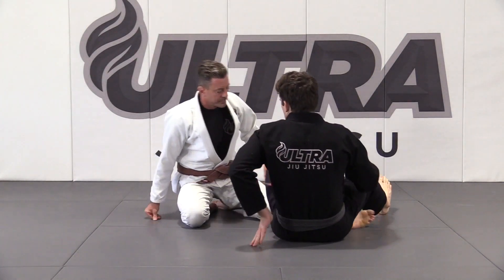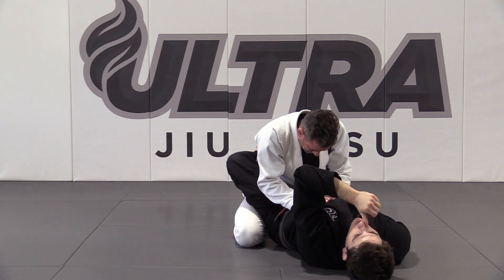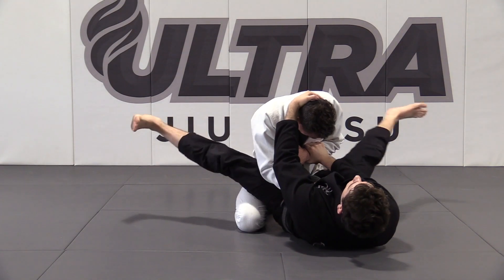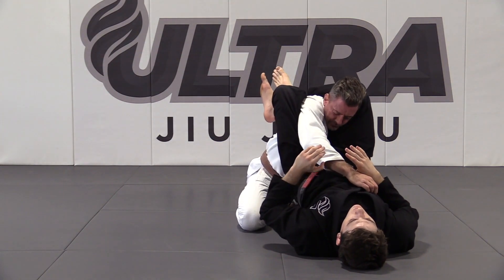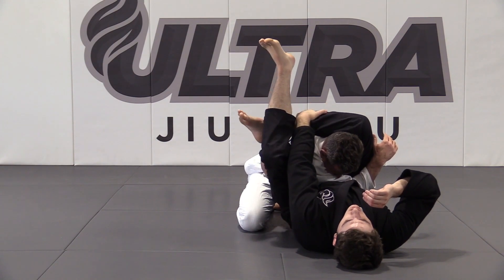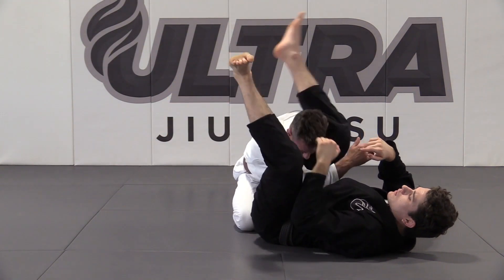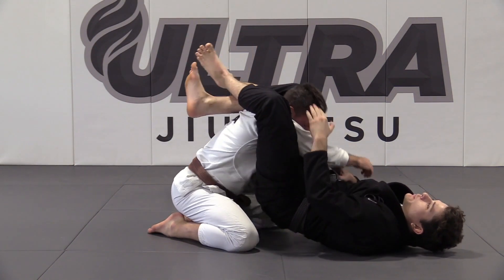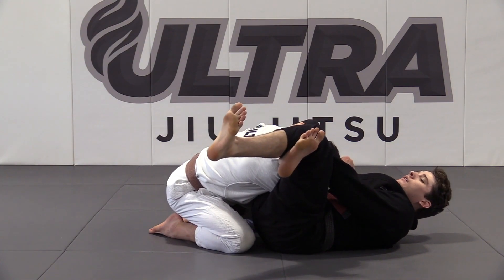Triangle Choke - BJJ CLOSE GUARD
BJJ Closed Guard Submission